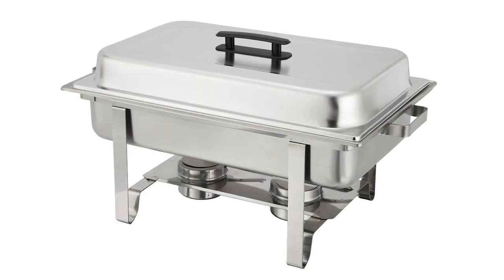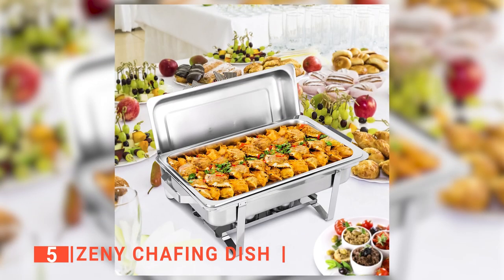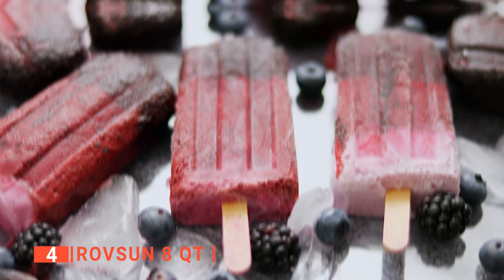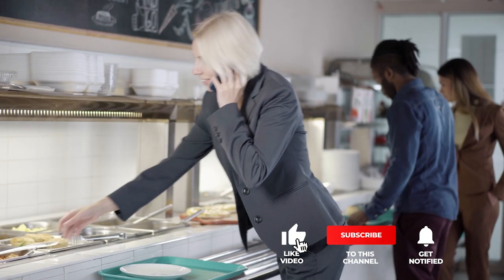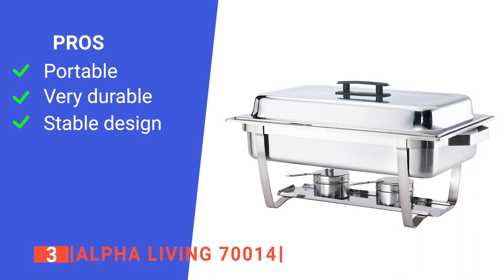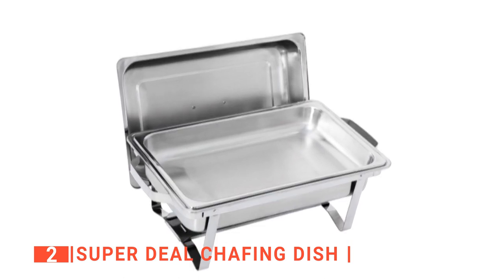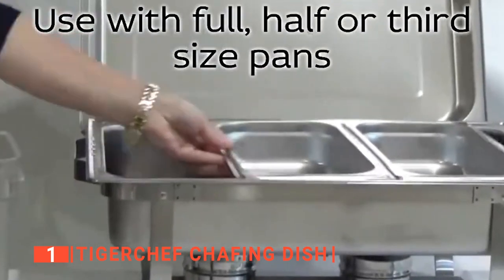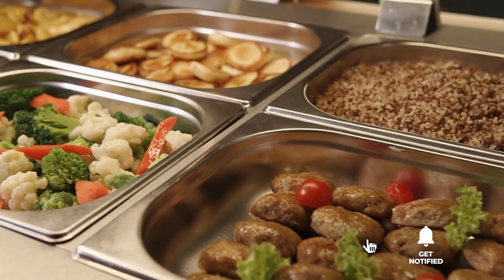✅ TOP 5 Best Chafing Dishes: Today’s Top Picks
Chafing Dishes: Hey guys, in this video, we’re going to review the pros and cons of the top 5 best Chafing Dishes for sale right now.

(paid links)
00:00 Intro
00:38 5️⃣ ZENY Chafing Dish
02:25 4️⃣ ROVSUN 8 QT
04:21 3️⃣ ALPHA LIVING 70014
06:03 2️⃣ SUPER DEAL Chafing dish
07:54 1️⃣ TigerChef Chafing Dish

Chafing dishes are a great way to keep food warm at an event like a reception or dinner party. They are an essential part of any buffet because they can be moved easily and heat is spread evenly.
That is why when buying a chafing dish, there are a few things to consider; quality, heat retention, ease of use, and features.

In today’s video, we are going to look at the top five best Chafing Dishes available on the market today. We have made this list based on our own opinion, research, and customer reviews. We have considered their quality, features, and values when narrowing down the best choices possible. If you want more information and updated pricing on the products mentioned, be sure to check the links above.